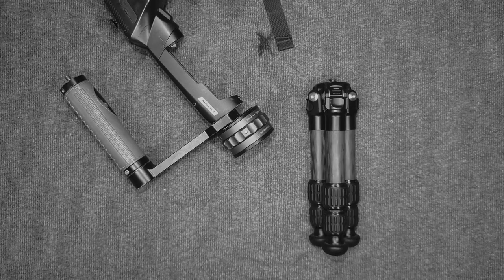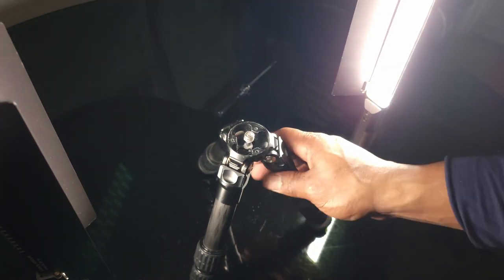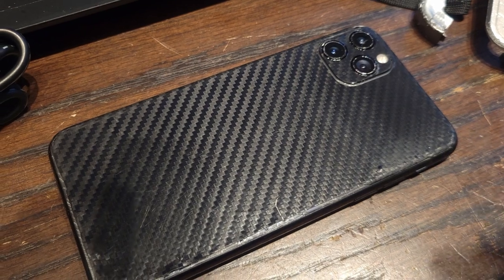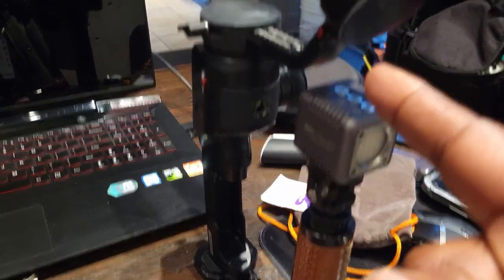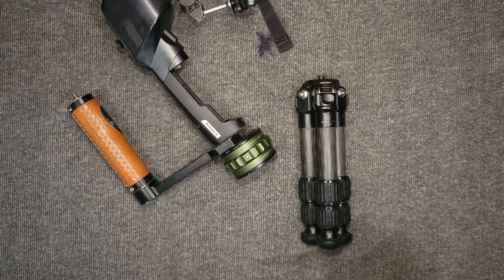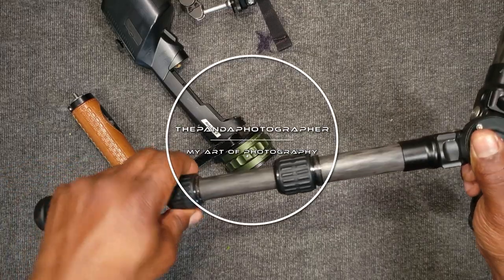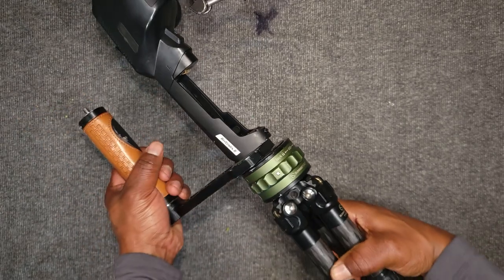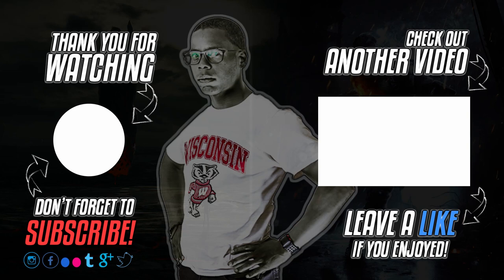Best and Worst MINI Tripod Confirmed! | Sunwayfoto T1C30N 2024 Review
SUNWAYFOTO DOES NOT AND NEVER HAS ADDED INPUT OR SEEN THIS VIDEO BEFORE IT IS PUBLIC TO CONSUMERS THIS IS AN HONEST REVIEW AND USAGE OF SUNWAYFOTO PRODUCTS.

Dear @sunwayfotoofficial3467
As someone educated and promises people transparency on this channel, I assure you that this is a real-world experience with your products and customer services. This was by far the worst experience for you and how you deal with non-threaten issues. My audience has spoken and informed me to upload all content and they are right. You had time to make this right. The video shows emails on the dates of Jan 16th and Jan 30th of 2024. Elaine, not sure what the social media team has told you but always ask me first for anything. I've been told to not post everything related to content to help the brand was also my issue with Sunwayfoto's social media team on Instagram especially. They do not control what and how I'd tell a story when using your products. You take it with a grain of salt and professional. You had time to reply to emails sent to you in Jan 2024 using We-transfer and you failed including the social media team to download these files in a respectable time frame. You had a week to download them and you never downloaded files or responded within a 72-hour window.

Comment from Wilbert "Also, most of that stuff isn't built to last. As I've seen in your video, having to repair that tripod is a. And not taking any responsibility for what was damaged.

Comment from Nora "this is unacceptable to not rely on your emails. This company doesn't feel right to me"

I do not make a lot of money using the Sunwayfoto direct links due to the shipping cost directly from Sunwayfoto. This has been said by others looking to buy from Sunwayfoto gear.

List
I'm using the VD Live 10 Wireless System from Comica Audio
Sunwayfoto T1C30N Mini Carbon Fiber Tripod (buy at your own risk)

Music
Texili (Slowed Version, Remix) (Slowed Version, Remix)
GOLDEN TBILISI